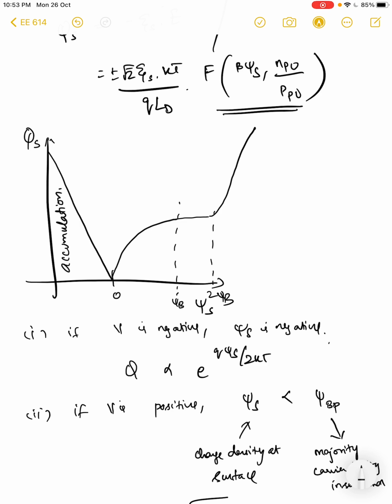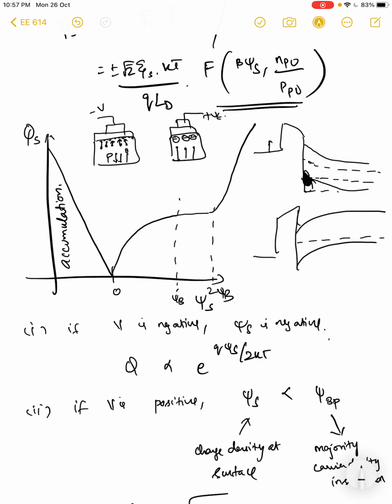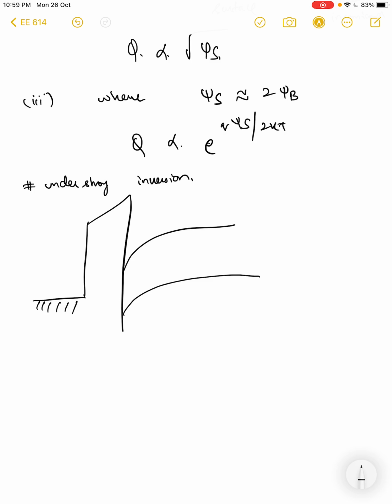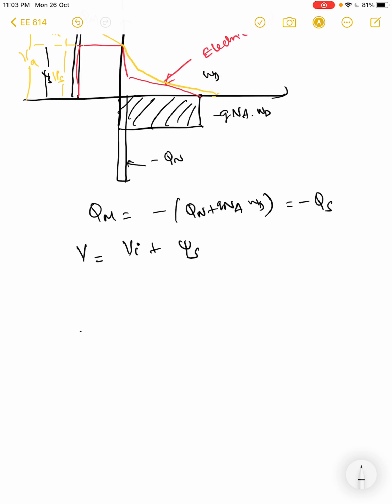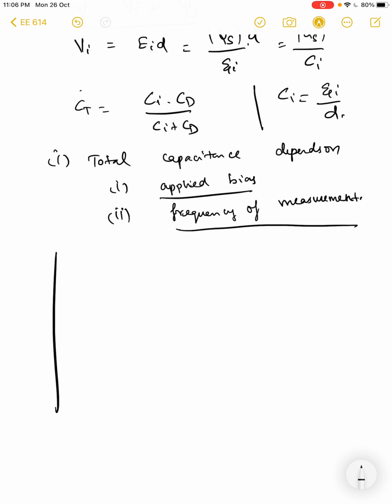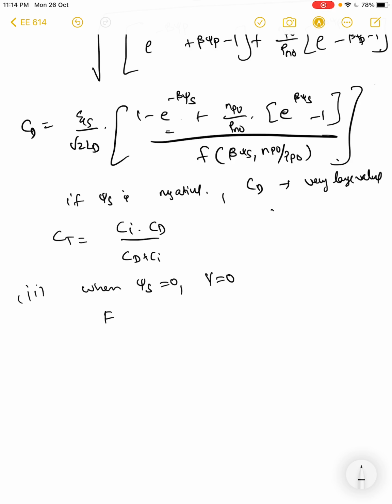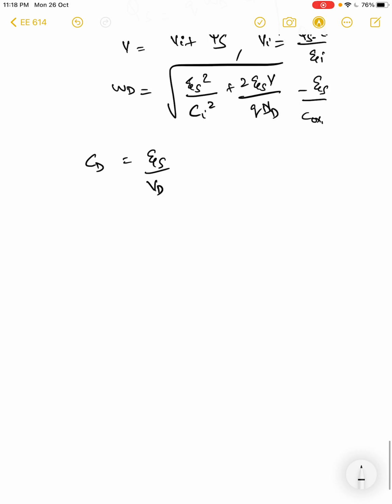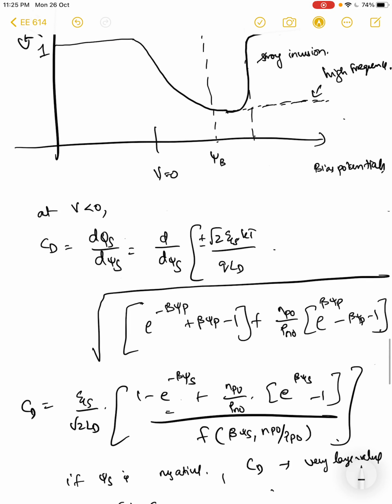Lecture20 2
MIS Surface Charge characteristics